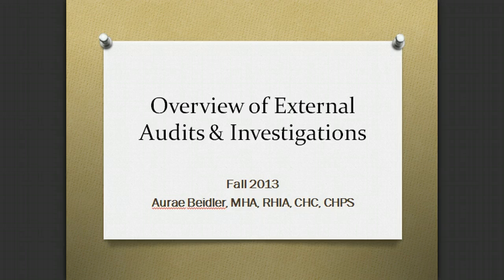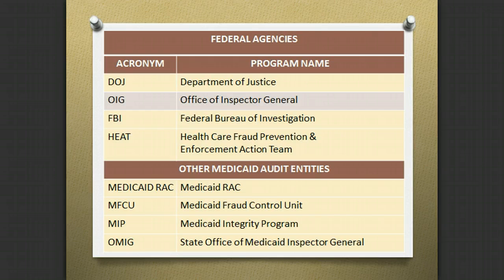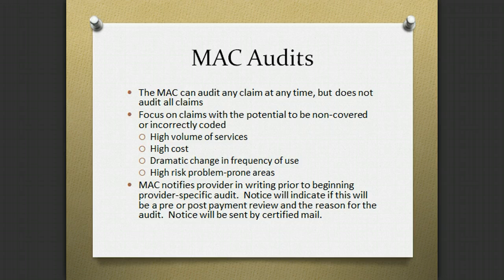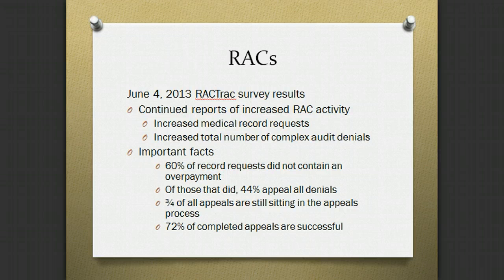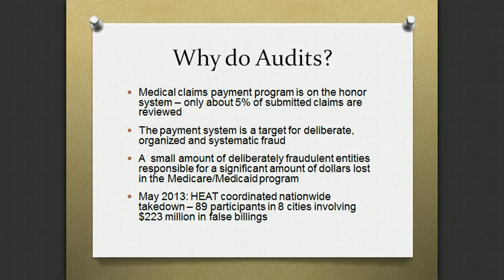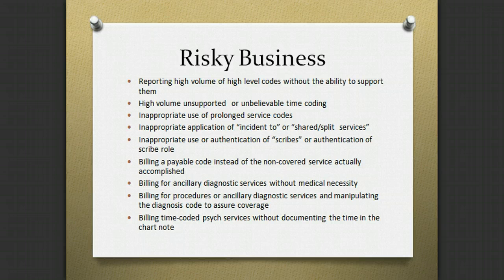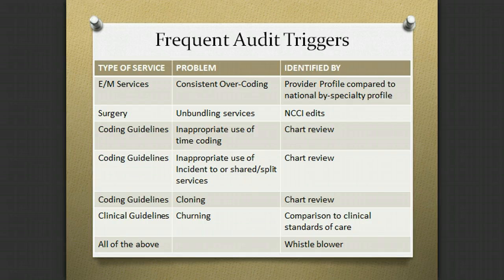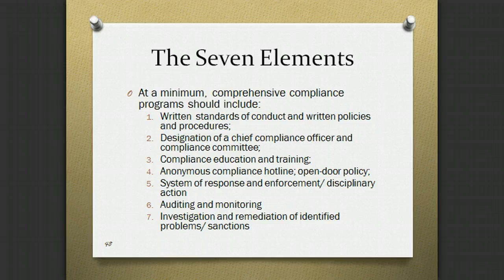OHSU Lecture Beidler